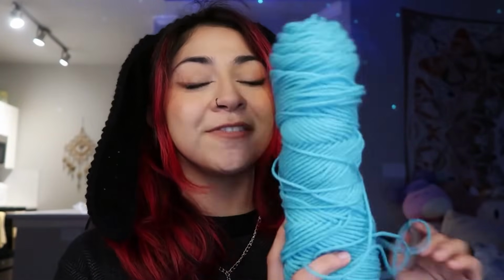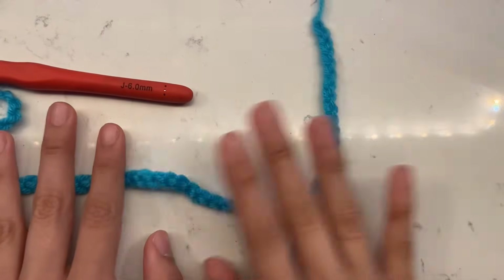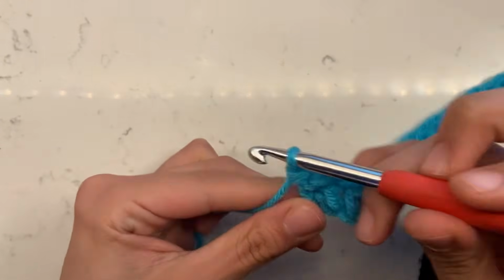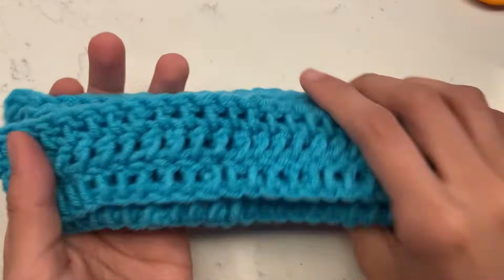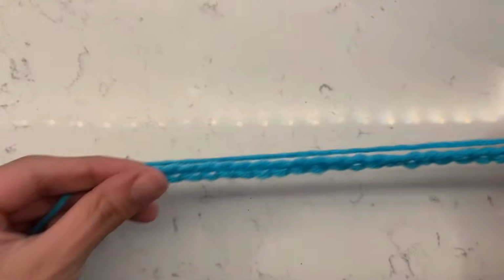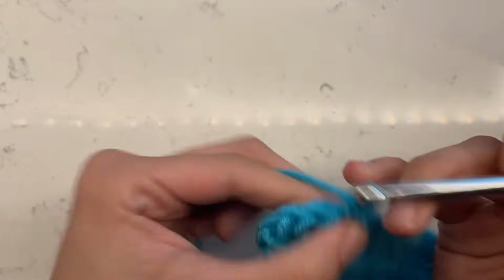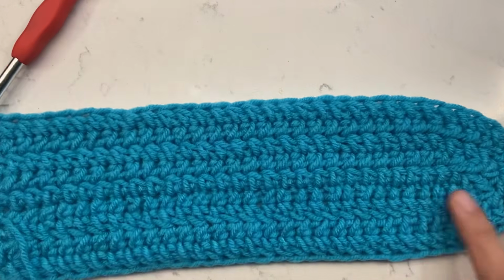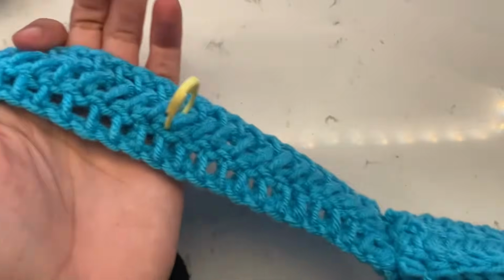Crochet Bunny Headband Tutorial 🐰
For this project i’ll be using size medium 4 yarn and a size 6.00mm hook. Please let me know if you have any questions!
Follow for more fun!